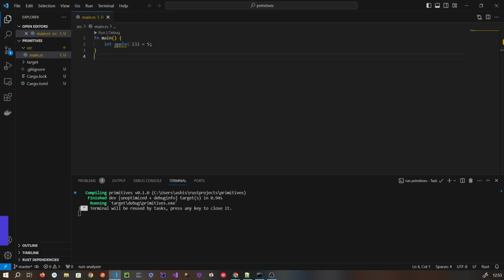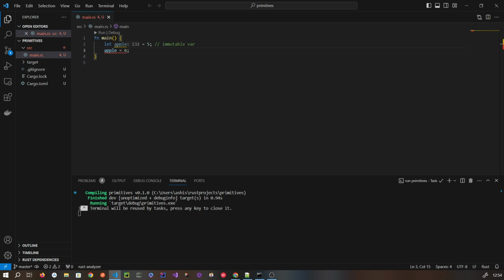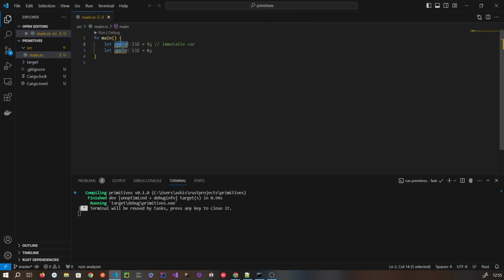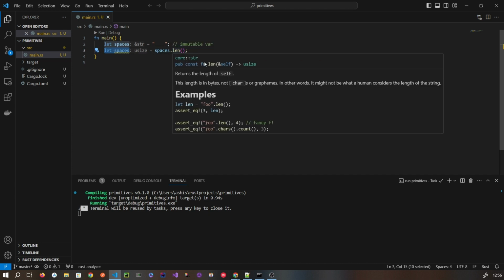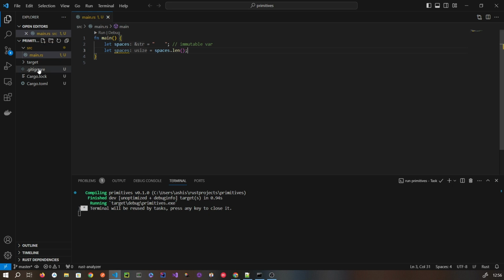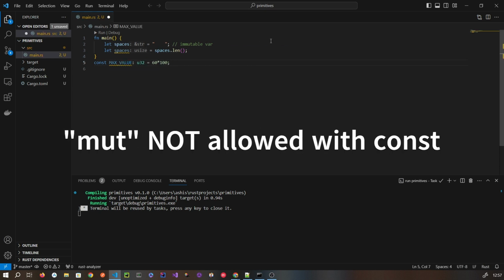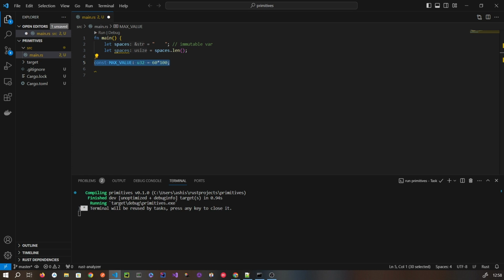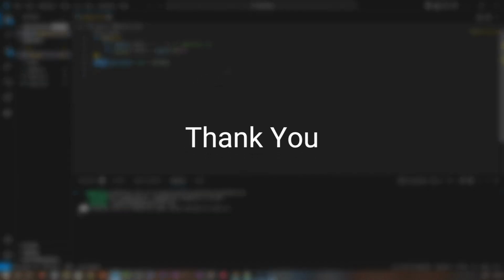What are Mutable, Immutable, const variables in Rust?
Explains mutability, immutability, const & shadowing in Rust